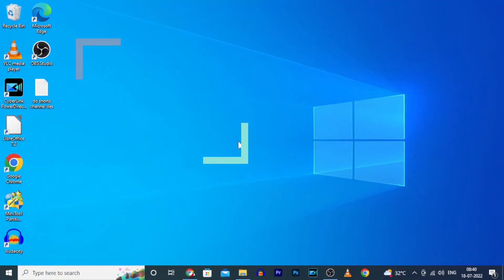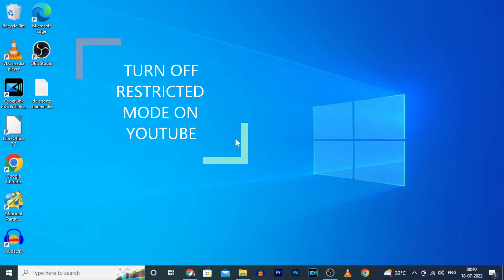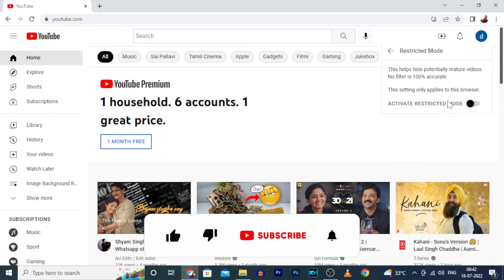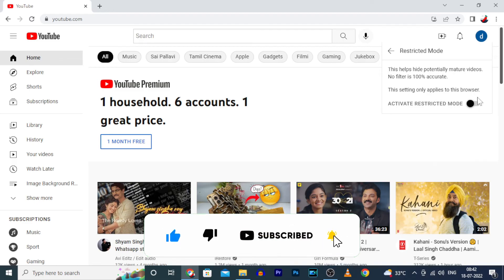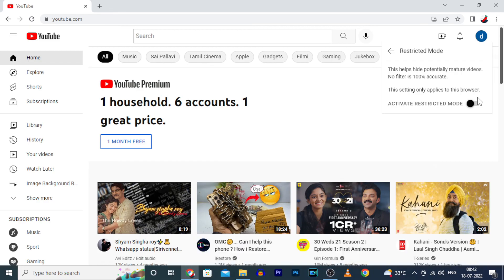How to Turn OFF Restricted Mode on YouTube (PC/Laptop) | Unlock Restricted Mode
How to Turn ON/OFF Restricted Mode on YouTube iOS & Android? In this video i will show you how to turn on and turn off restricted mode on YouTube. For iPhone,iPad and android same process. Actually you can easily enable and disable restricted mode on iPhone,iPad and android.